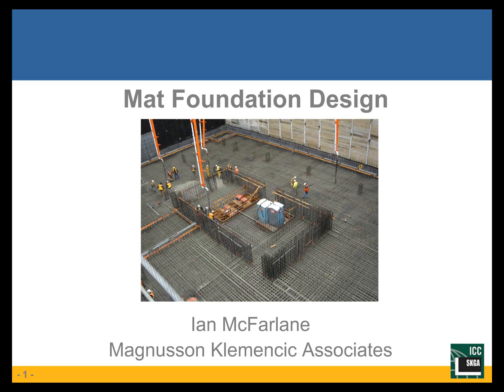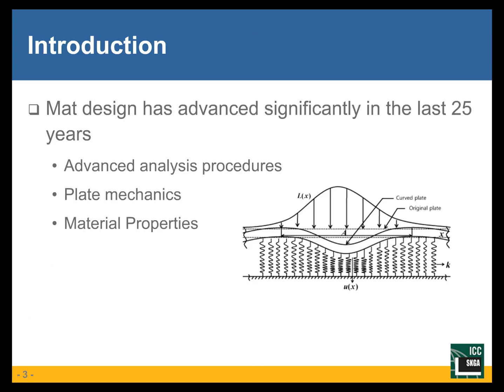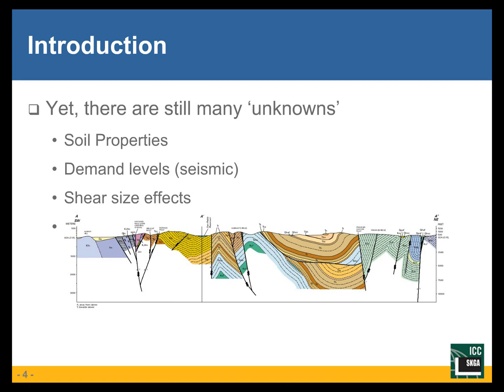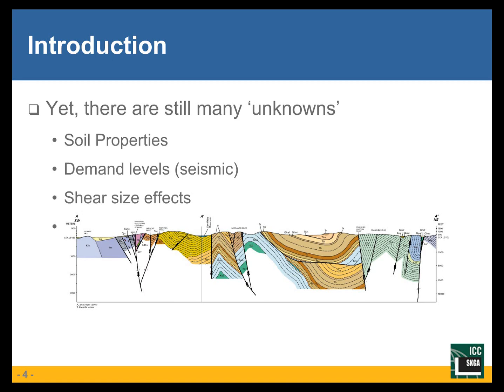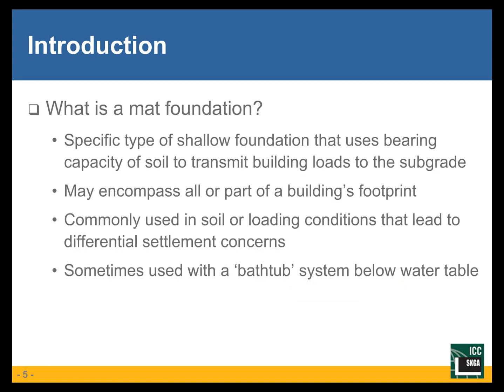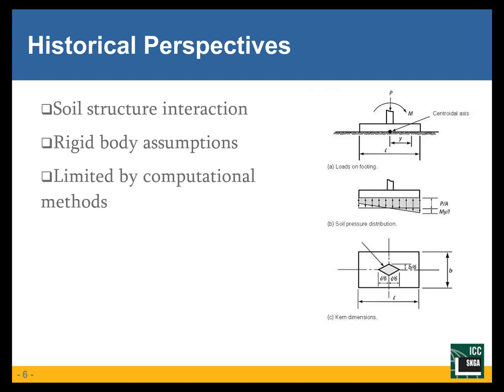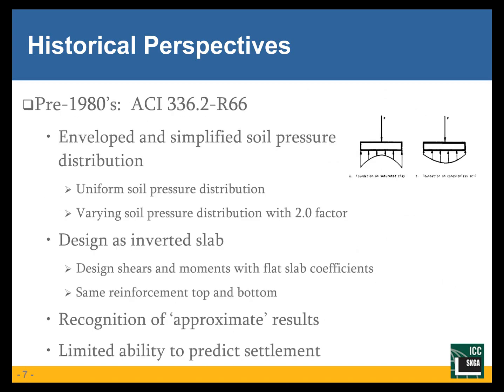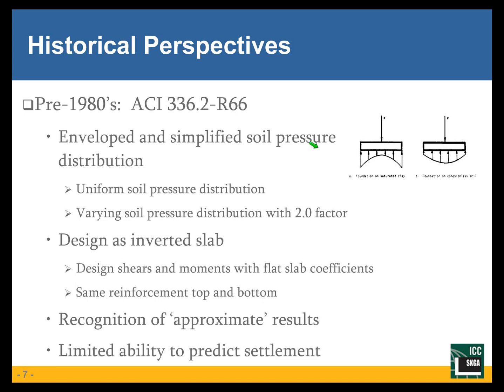Mat Foundation Design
For the full recording:
During this seminar, Ian McFarlane discusses design of mat foundations and soil-structure interaction. The session describes the uses of mat foundations, historical perspectives that have led to the current procedures, and discuss soil properties and soil-structure interaction. Guidance is provided for proportioning, analysis, and design for mat foundations. Code requirements and accepted approaches to their implementation are also addressed, with additional discussion on best practices that go beyond code minimum requirements. Finally, detailing and constructability tips are presented. The scope of this session includes design of mat foundations for both non-seismic and high-seismic conditions.